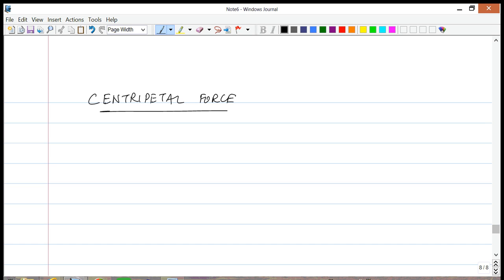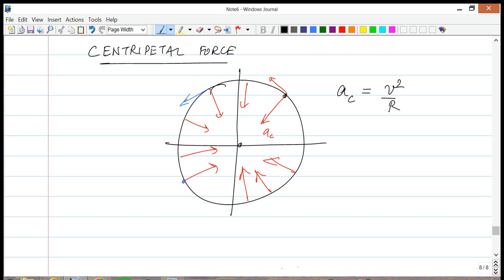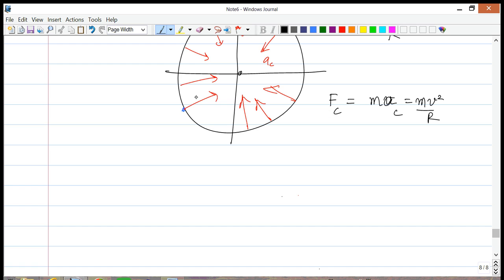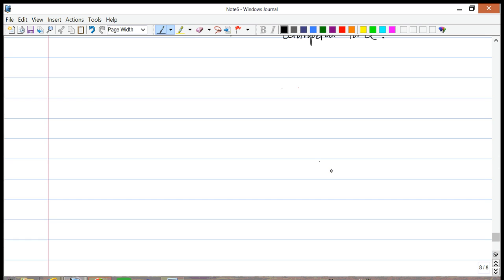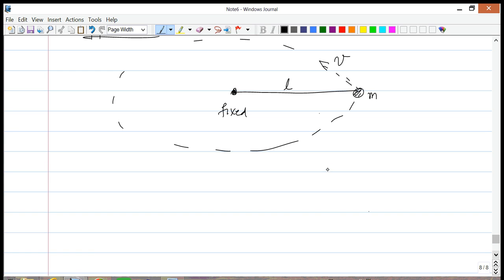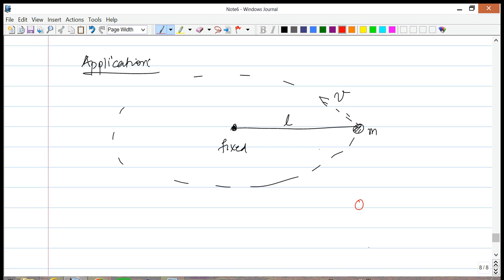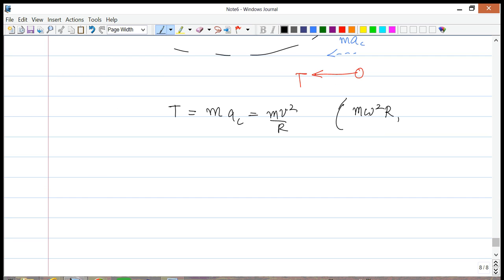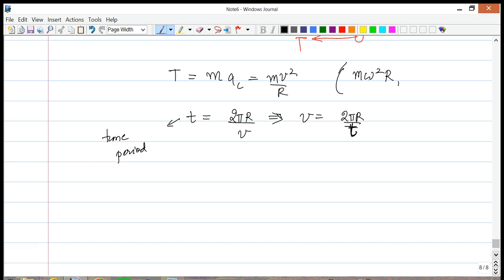Circular Motion - 6 - Applications of UCM